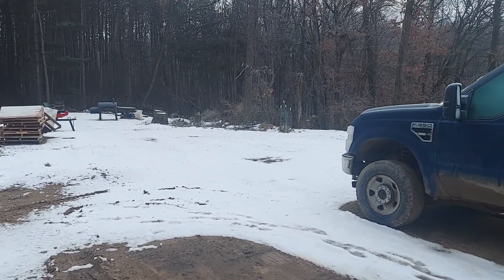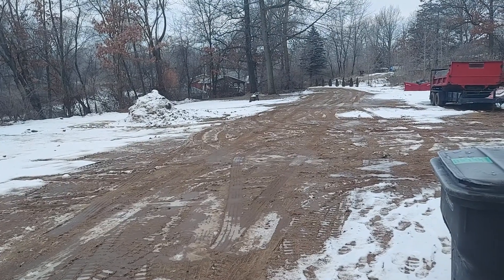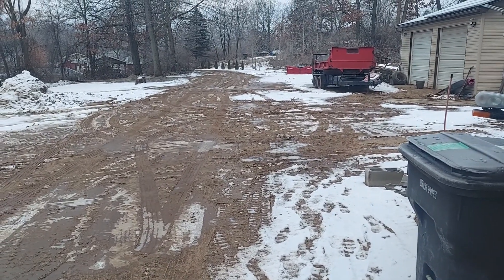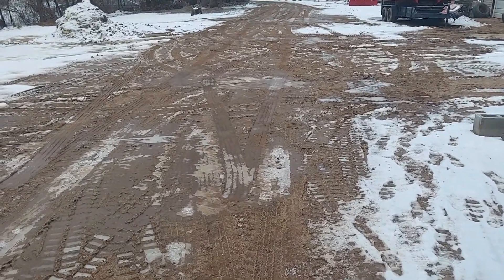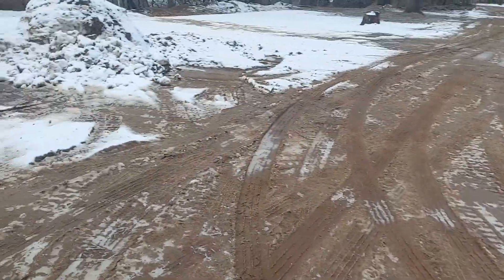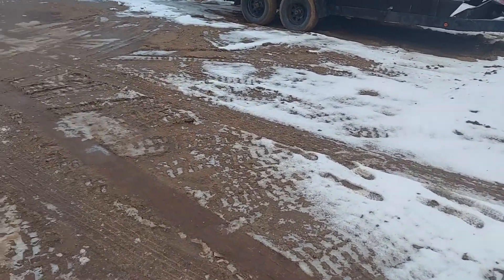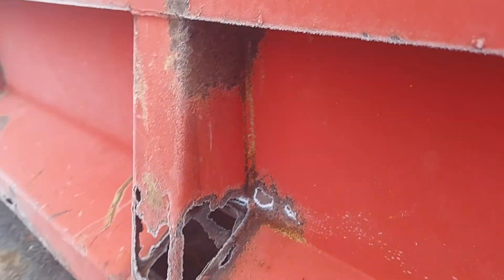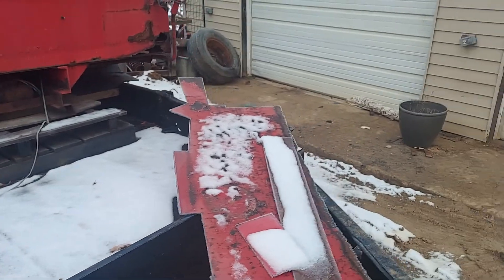Update 2021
just bsin and throwing an update